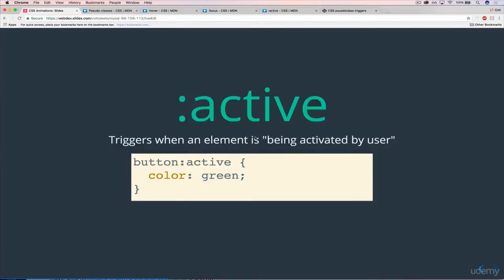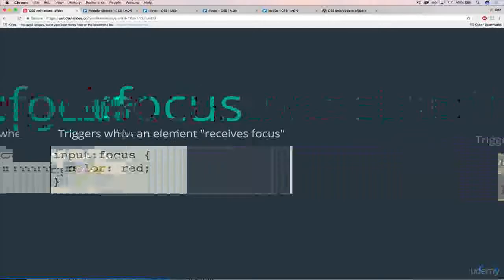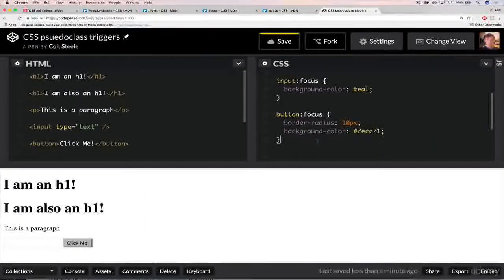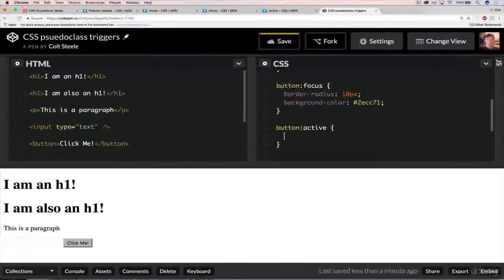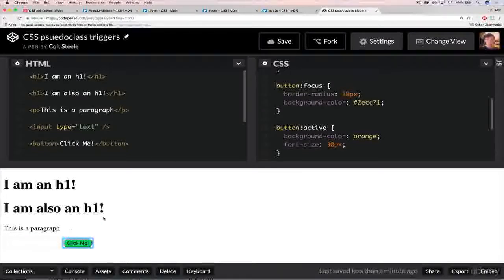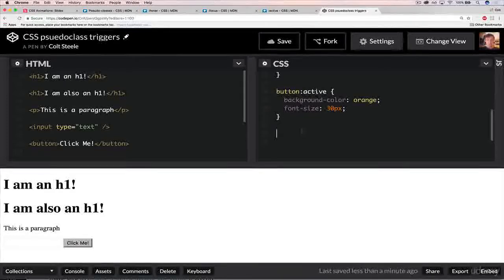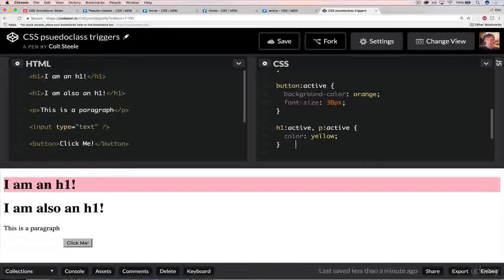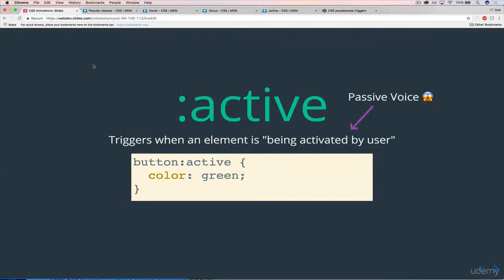Active Pseudo Class CSS: Tutorial for beginners and intermediates | CSS Animation Tutorial 2021